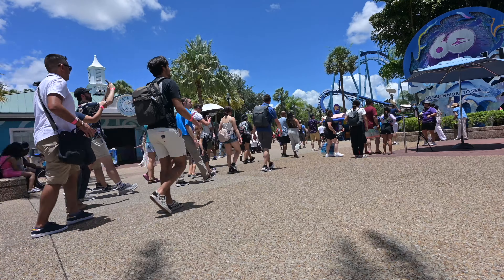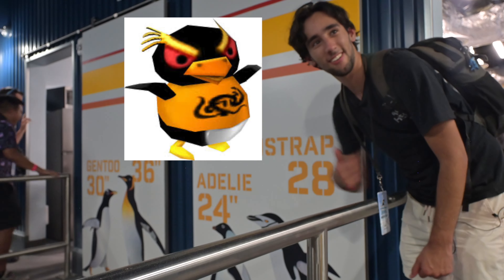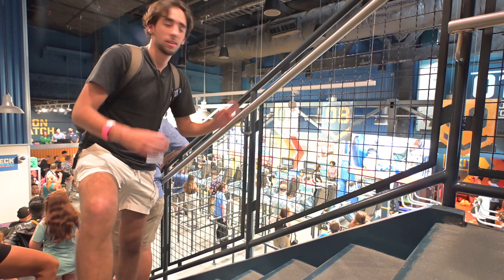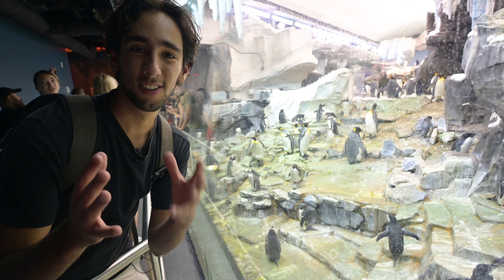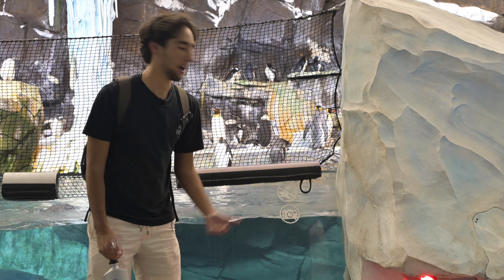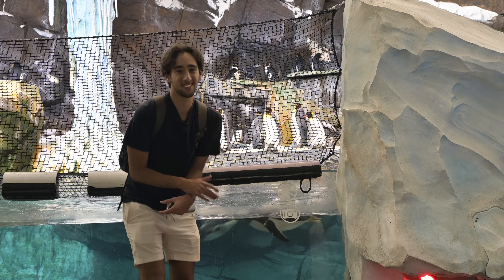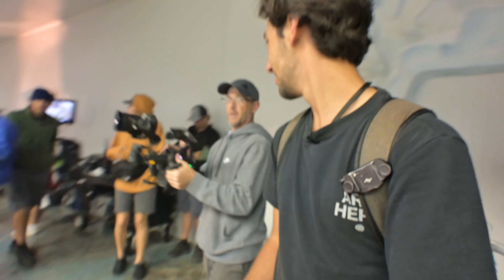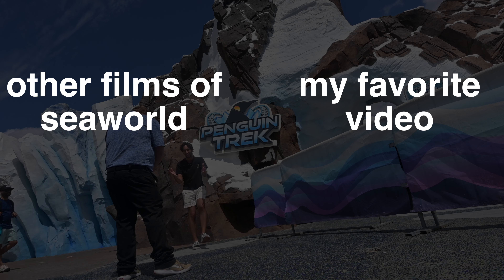I Tested America's Newest Family Roller Coaster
Penguin Trek at SeaWorld Orlando is the newest rollercoaster to open and it's perfect for all families!

Penguin Trek offers an exciting and immersive experience for guests and reaches a height of 65 feet and spans 2,300 feet in length, with a top speed of 45 mph. The ride has two fun launches and lasts approximately 2 minutes and doesn't go upside-down making it suitable for a wide range of ages.

Check out our inside look at the park's media day event and be sure to visit SeaWorld Orlando and try it out for yourself!

Special thanks to @seaworldorlando for having us out!